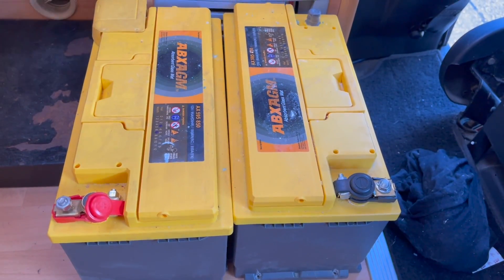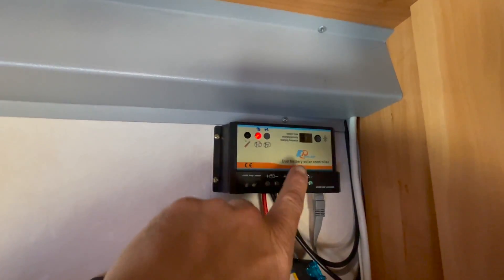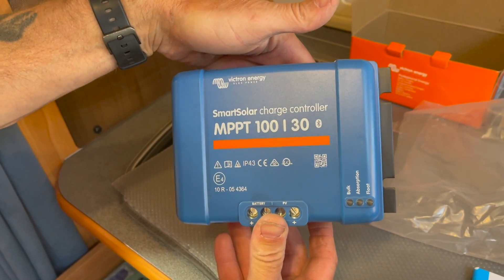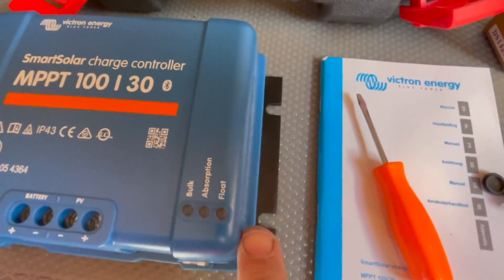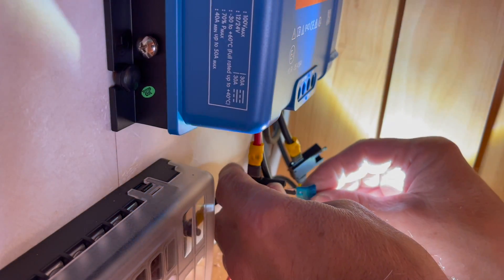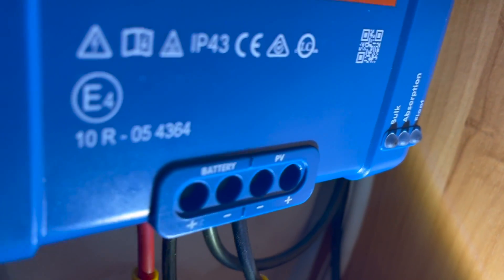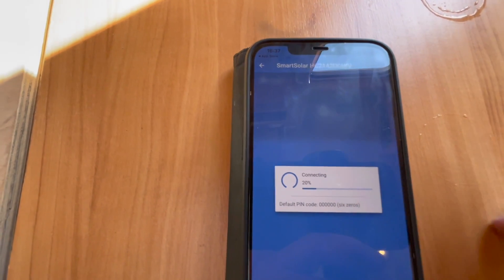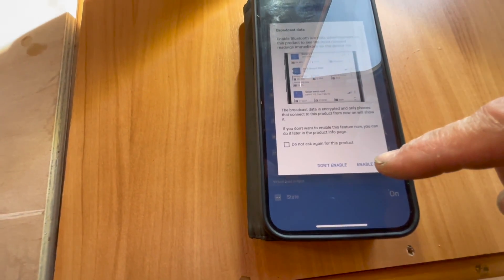VICTRON MPPT SOLAR CONTROLLER UPGRADE. MOTORHOME RV CAMPER.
VICTRON MPPT SOLAR CONTROLLER SWAP
A simple 10 minute job.
Please read the Victron instructions.
Fitting a Victron solar controller to a motorhome.
Replacing the old PWM controller unit with a Smart Mppt Victron 100/30 unit.
Campervan Build
My Sprinter Van
Van inventory  below.

Power Inverter from ebay
EDECOA Pure Sine Wave Inverter 12V to 240V 3500W 7000W Power Converter UK Plugs and hardwire with Remote

Tower air fryer range

Single Induction cook top

CAMPER VAN POWER
🌎 Victron 30amp dc2dc battery to battery charger
🌍 Victron bmv 12 smart meter and shunt
🌏 Victron 100/50 mppt solar controller
🌎 Victron 12/30/3 ip22 smart 240v charger
🌍 Victron battery smart sensor
🌏 Victron lynx power.
🔌 Axon 12 way breaker board
🔋 220amp AGM battery
☀️265w house solar panel
☀️100w solar panel for PowerOak
💥 Auxbeam 8 Gang RGB light Controller
⚓️ Shuflo water pump.

🎬 Video equipment
📸 Cannon M3 Dslr
💢 Dji P4
💢 Dji mini